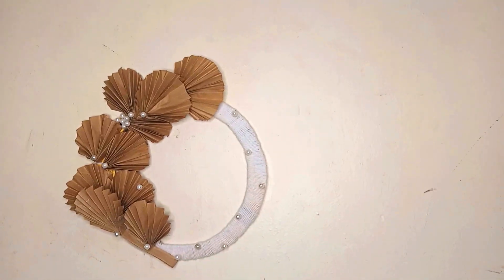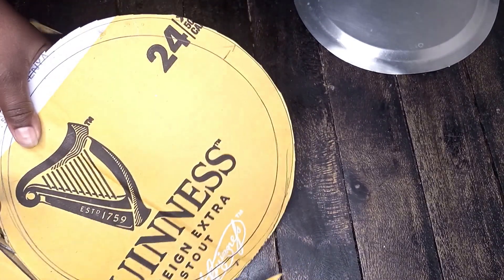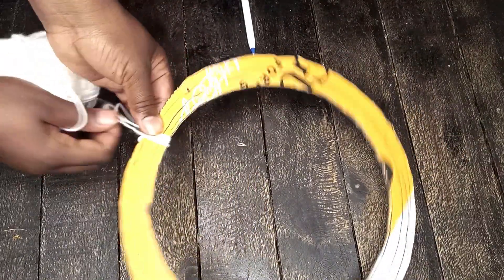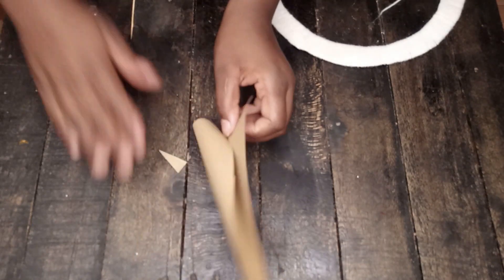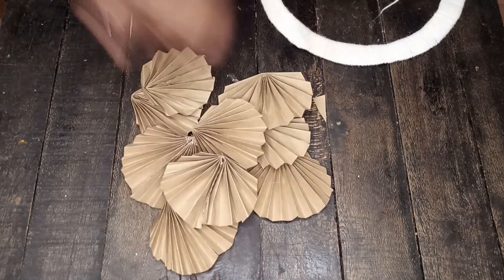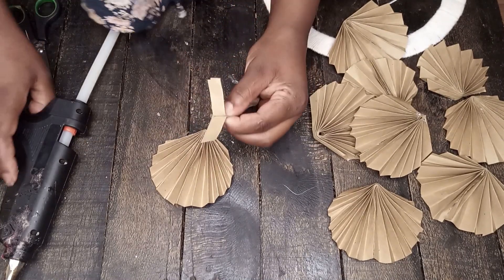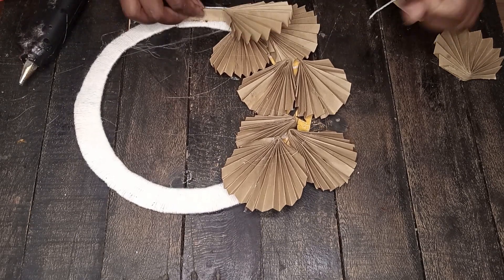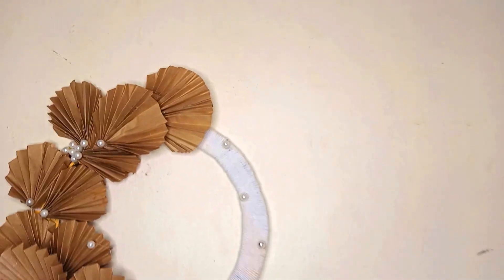DIY Easy Paper Palm Leaf Wreath | Boho Home Decor | Paper craft ideas.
Hey loves,
Palm leaf paper wreath are a plus to your Christmas decor ideas.Today, We'll make a paper palm leaves wreath, it's too easy to make and so beautiful. These paper palm fronds would look great as part of a party decor, or just added into a dried arrangement at home! Hope you love this project.

STALK ME.

Mob love.